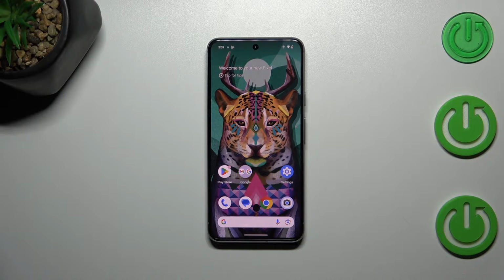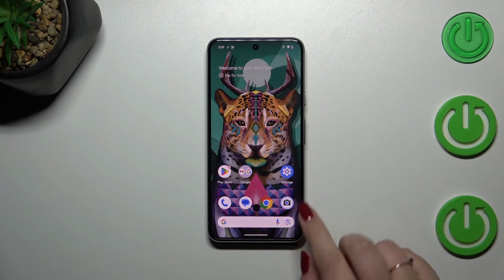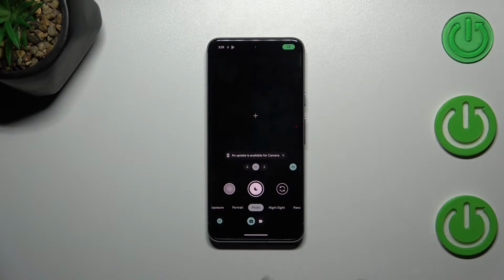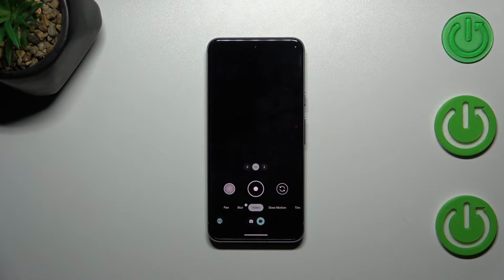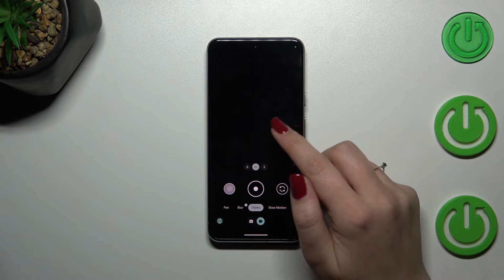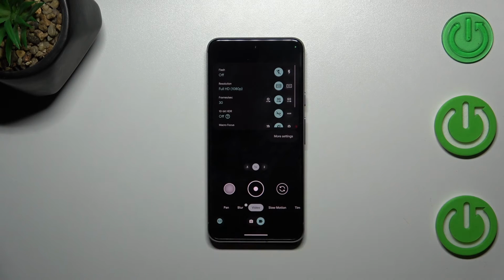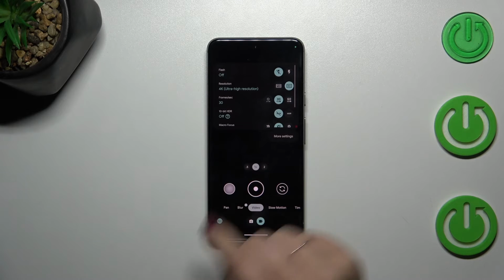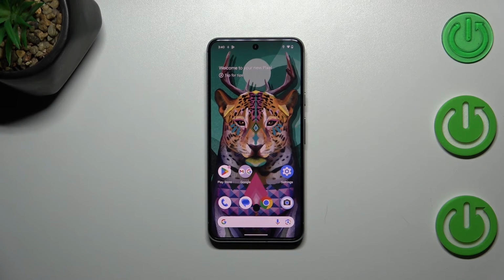How to Change Video Resolution in Google Pixel 8 Pro – Switch Video Quality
Hi there! Have you ever been wondering how you can change Video Resolution on your Google Pixel 8 Pro? In to today's video we're going to show you how you can switch video resolution on your Google Pixel 8 Pro, all you need to do is just watch this short video to the end, follow the instructions provided by our specialist and try to perform this operation yourself on your Google Pixel 8 Pro.

How to record videos in FHD in Google Pixel 8 Pro? How to activate FHD videos in Google Pixel 8 Pro? How to enable FHD videos in Google Pixel 8 Pro? How to use FHD in Google Pixel 8 Pro? How to record videos in high quality in Google Pixel 8 Pro? How to choose FHD resolution in Google Pixel 8 Pro?